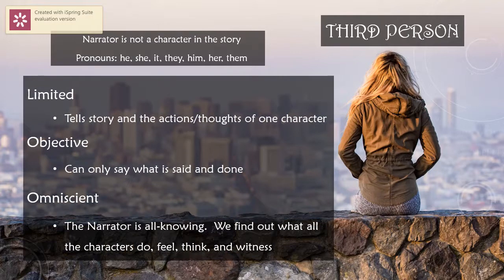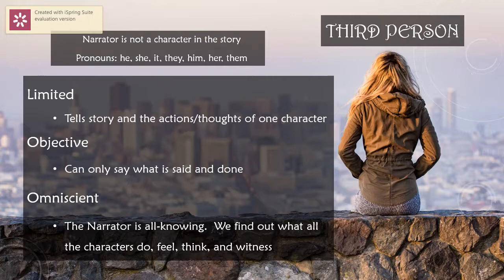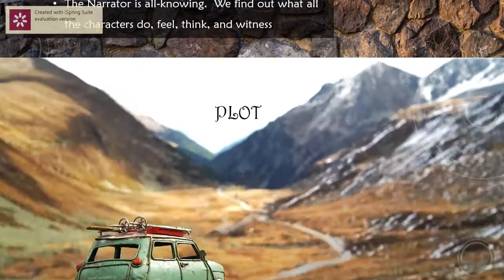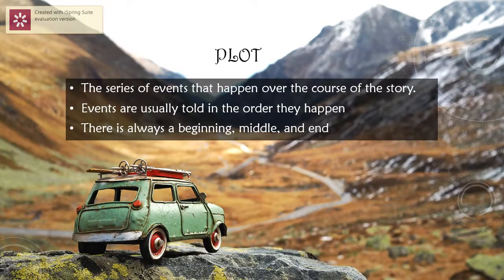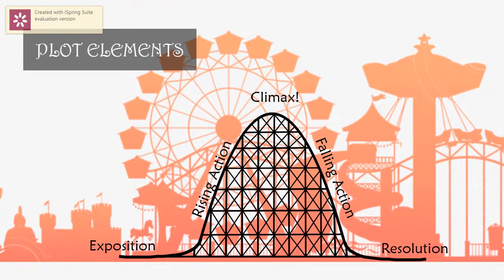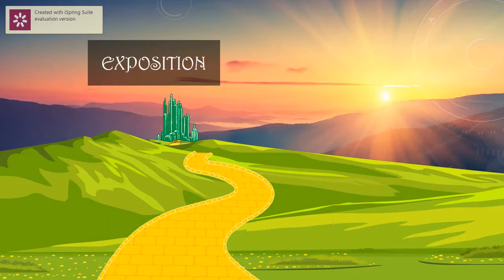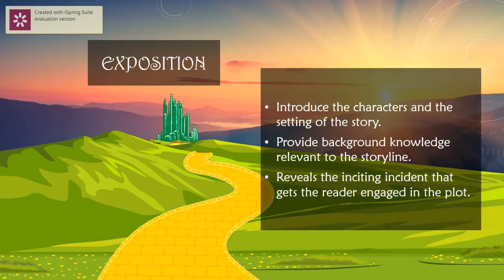YouthCOR @ Home: Storytelling Part 2 with Ms. Mary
Ms. Mary takes the students on another story telling journey.